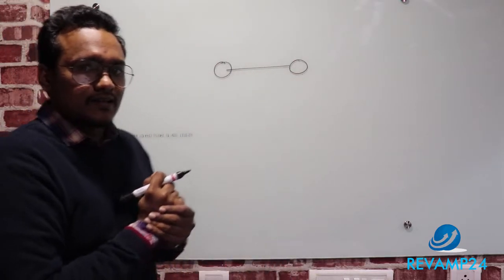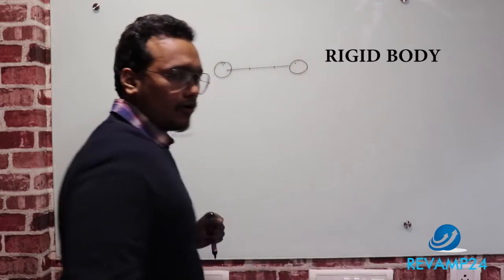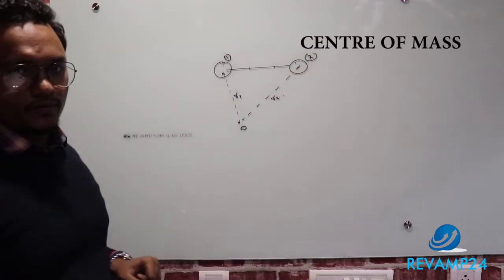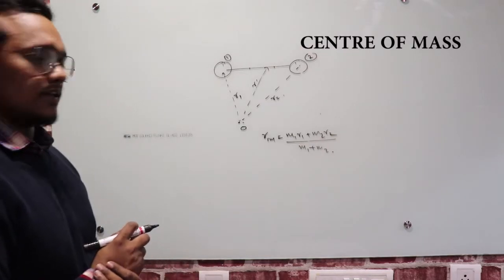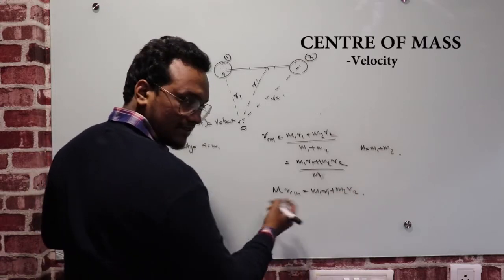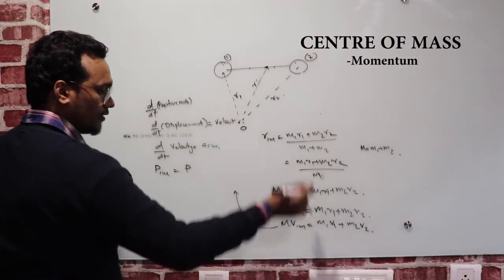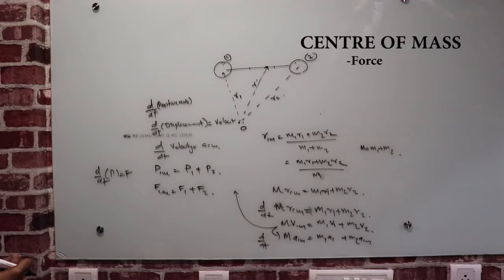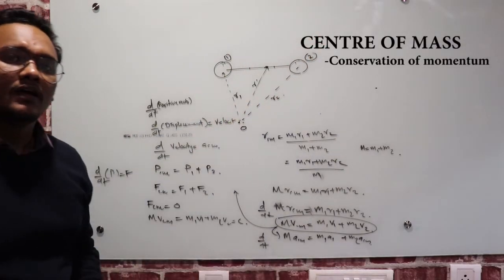center of mass ||System of particles and rotational motion || Class 11 Physics